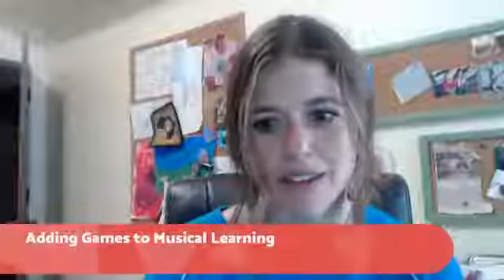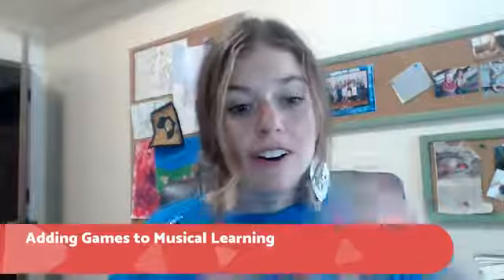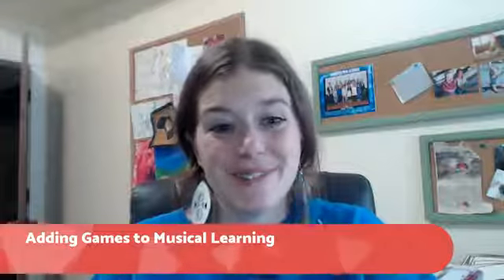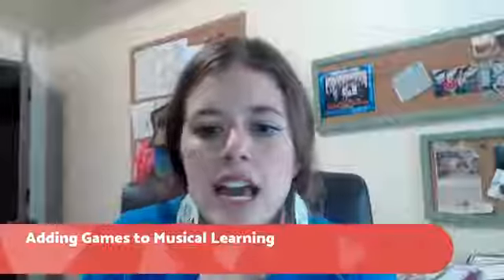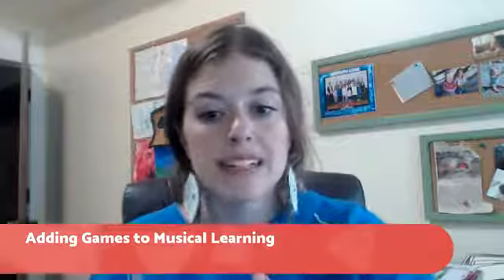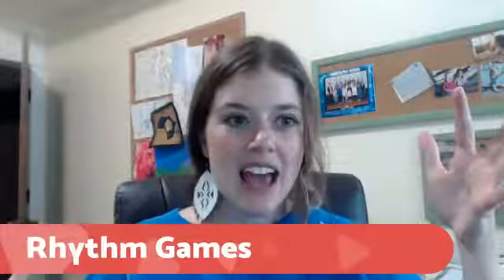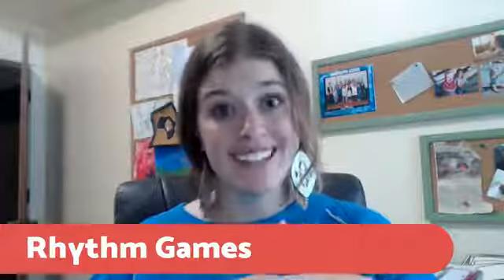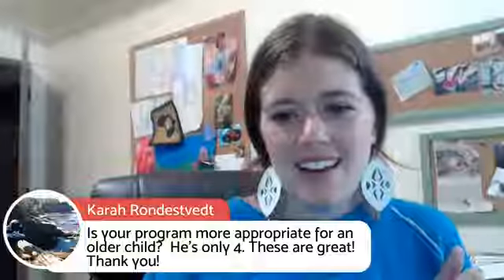Adding Games to Musical Learning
In this video, I'll be talking about how to add fun games to your student's piano practice. Incorporating playful activities to your child's piano practice helps practice to feel less like a chore -- and can help him look forward to practicing the piano instead of trying to avoid it!

You can download my FUN and FREE game packet which includes theory and practicing games here: